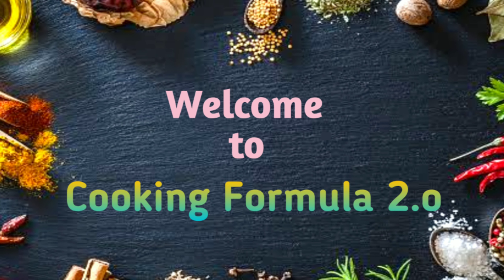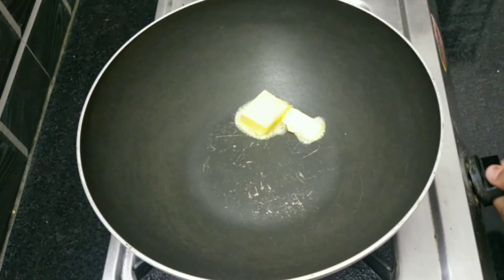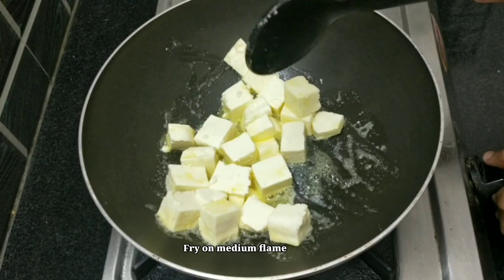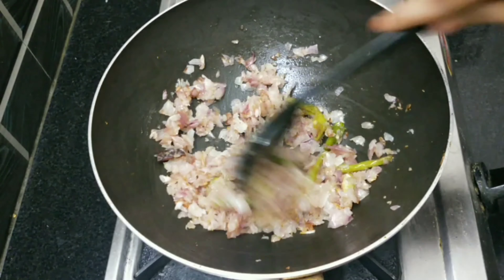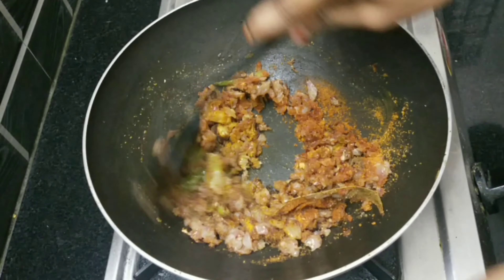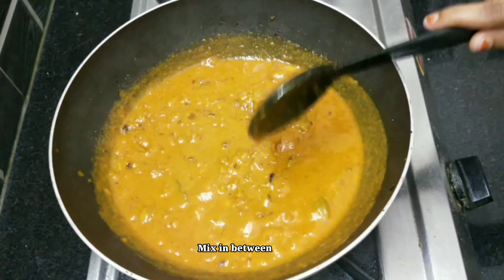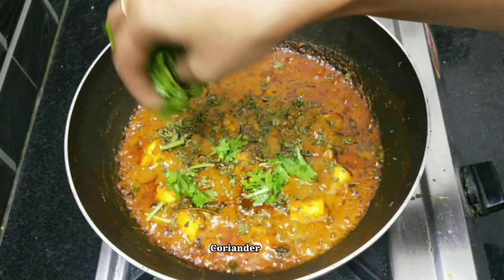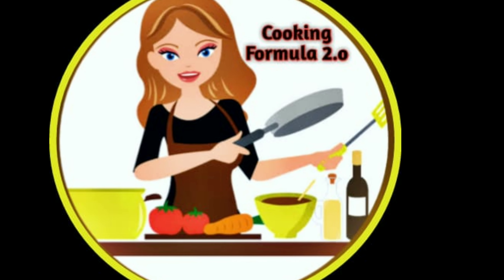దాబాస్టైల్ టేస్ట్ తో కాజు పనీర్ మసాలా😍😋మీరూ ట్రై చేసి చూడండిగా👌Kaju Paneer Masala at home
Making of Kaju Paneer Masala like dhaba style// Kaju Paneer Masala// Dhaba style Kaju Paneer Masala